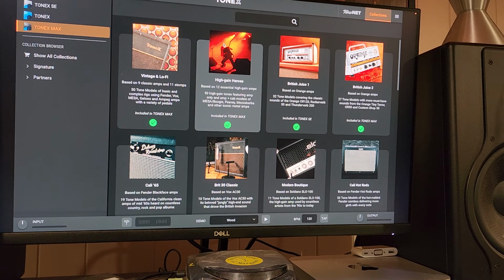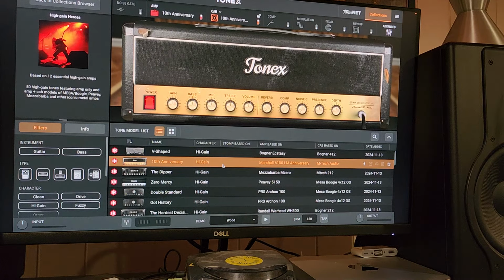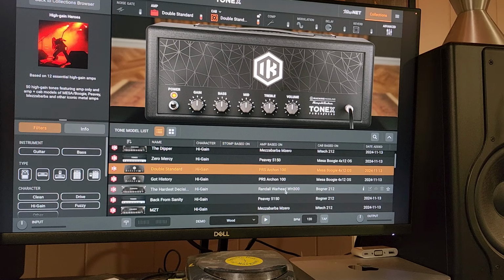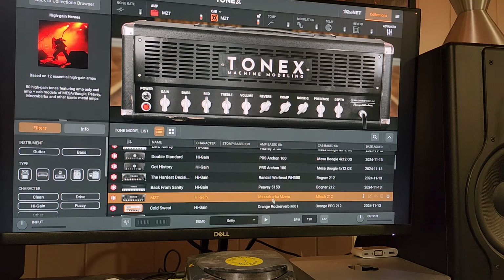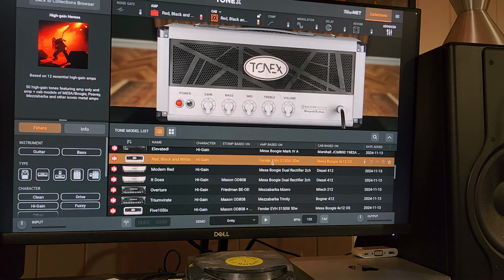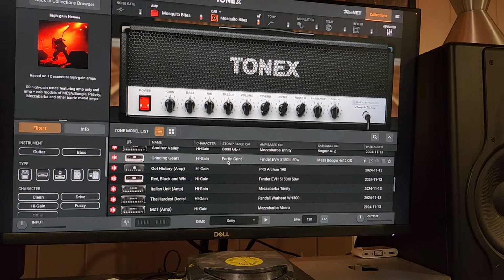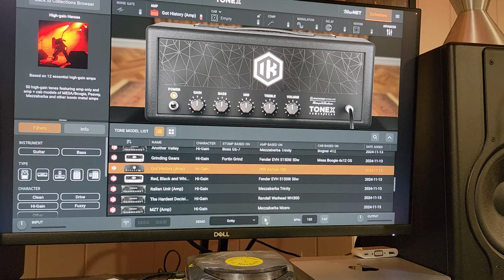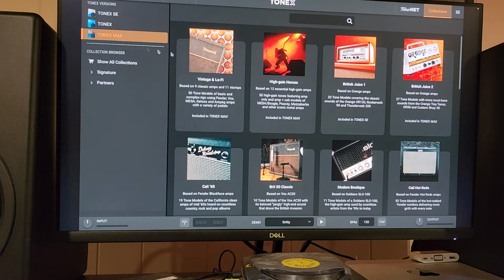🔥 High Gain Heroes – The Ultimate Tonex Collection for Metal & Hard Rock! 🎸⚡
Welcome to the next installment of my Tonex Collection series! This time, we’re diving deep into HIGH GAIN HEROES—a collection of the most crushing, face-melting amp captures for metal, hard rock, and beyond. If you love high-gain tones, this is for you!

🎛 Featured Amp Models:
✅ Iconic Metal & Hard Rock Amplifiers
✅ Crushing Distortion & Sustain
✅ Perfect for Modern & Classic Heavy Tones

🎸 Using IK Multimedia’s Tonex, I’ll be showcasing each amp’s preset.